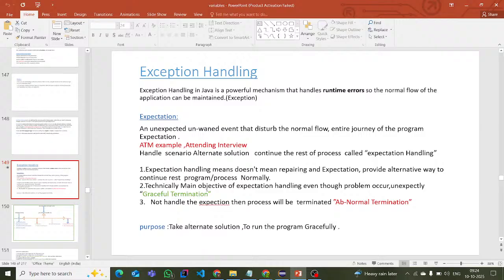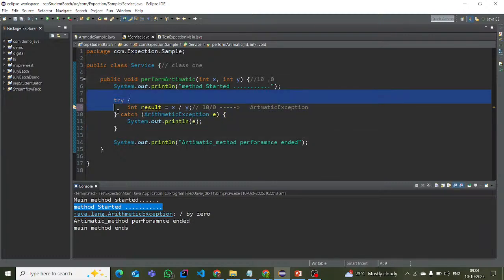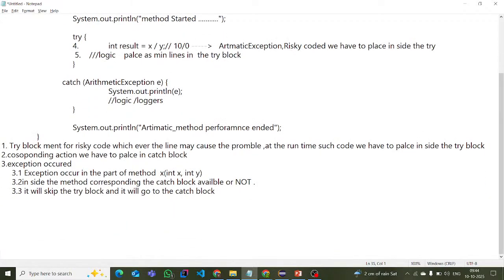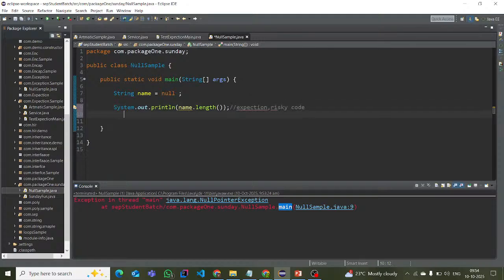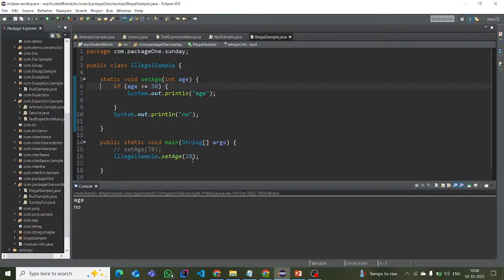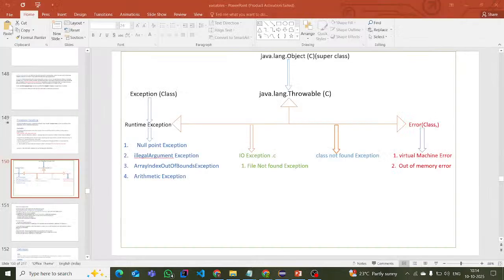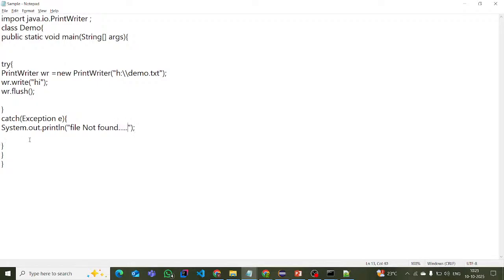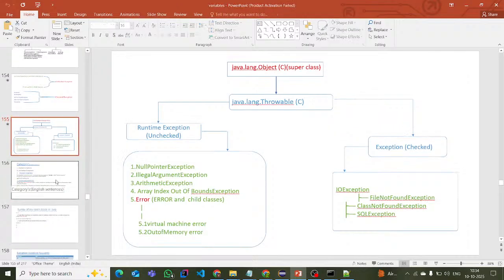Java Exception Handling Part 2